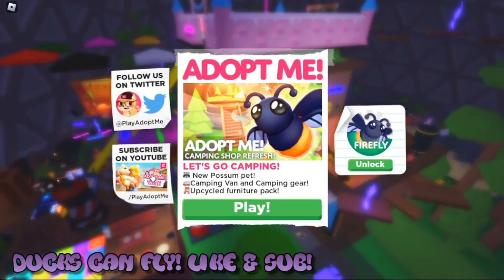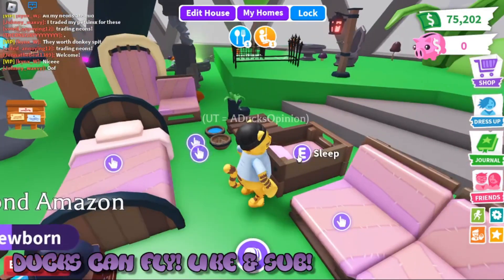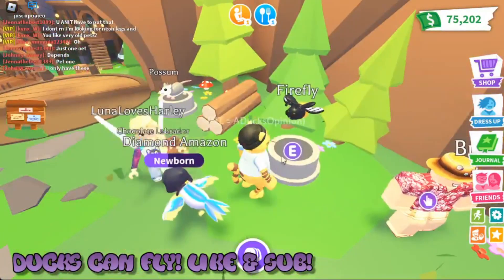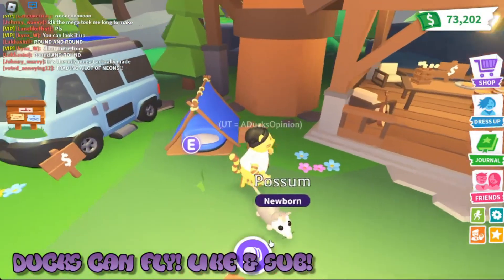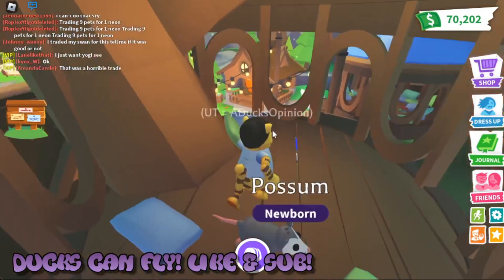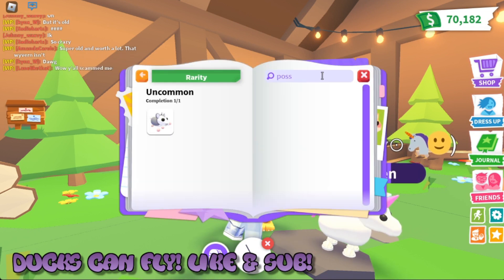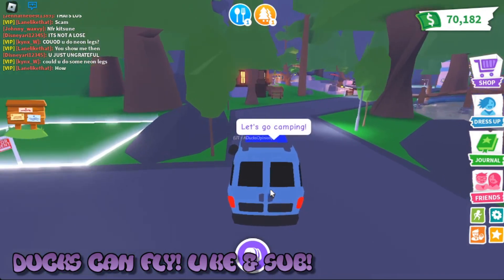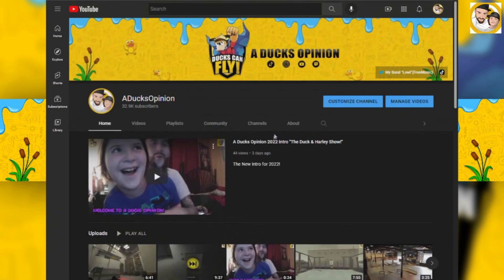🏕️ Camping Shop Refresh! Possum & Firefly pets! Toys & New Vehicle! (adoptme roblox update)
Full look at the new update! shorts coming soon!